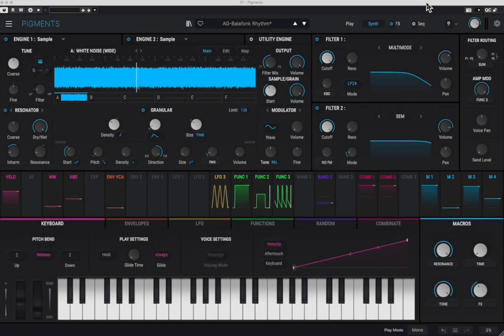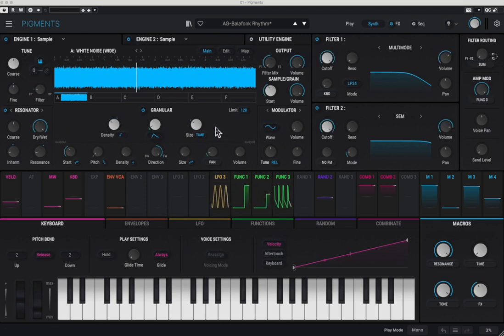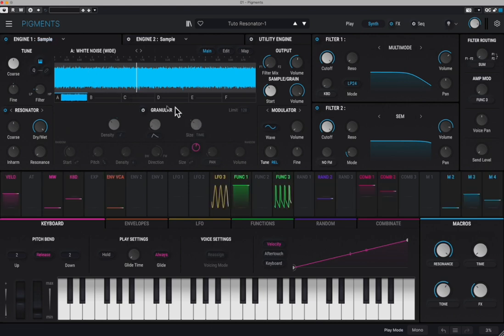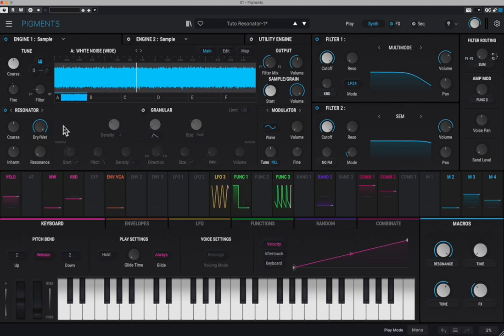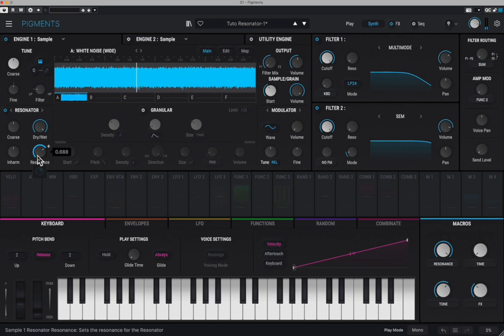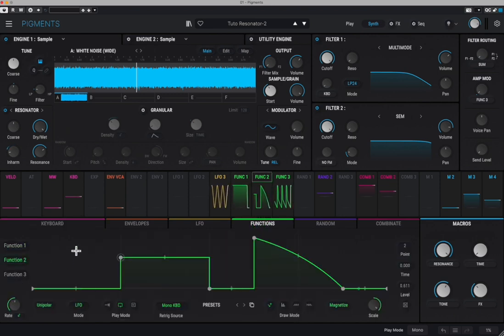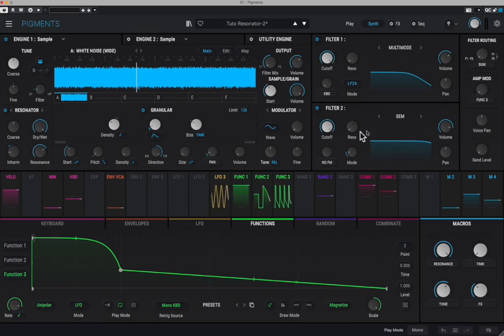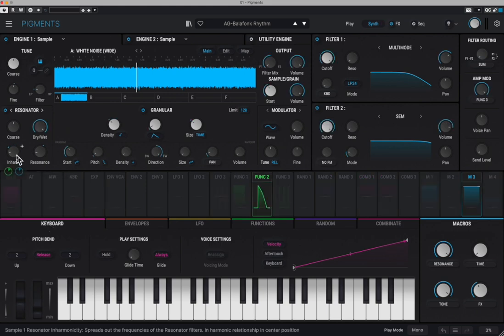Using the Resonator in Arturia's Pigments synthesizer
The Resonator in Arturia's Pigments synthesizer allows to get very interesting effects and modify completely the original samples that you are playing. In particular, using the Resonator on a white noise sample allows to select any note (since white noise includes all frequencies) as well as its first harmonics - or inharmonics - and modulate them !
Unfortunately it is not well documented so I tried to make its use more clear in this little video.

Intro 0:00
Fourier principle 1:12
Creating a percussion sequence from white noise 2:29
Using the Resonator 3:20
Getting the final result 6:40
Conclusion 9:24